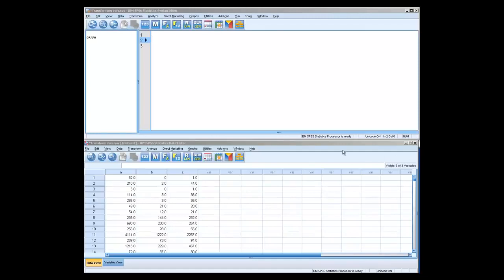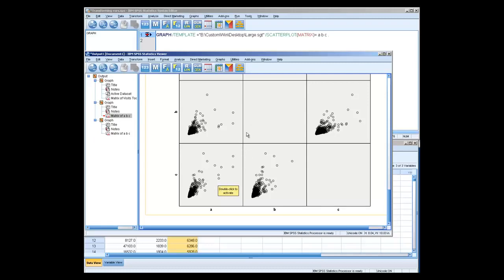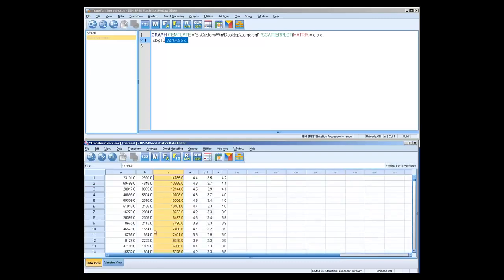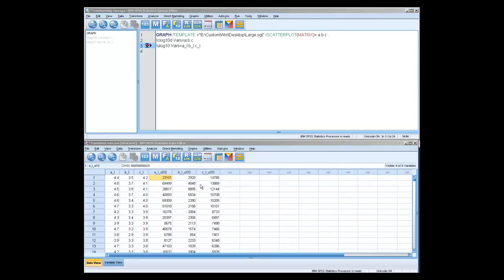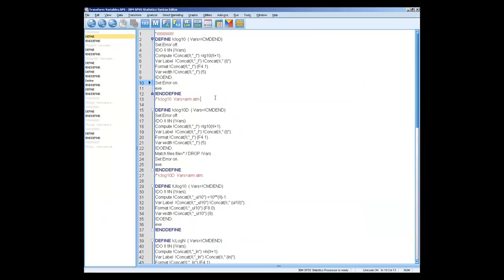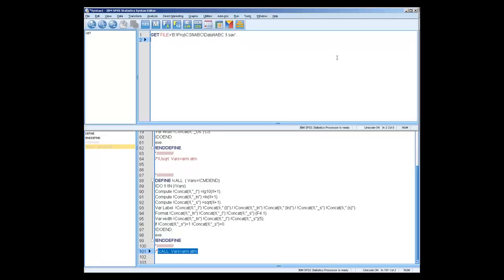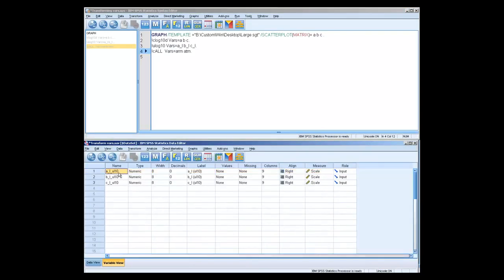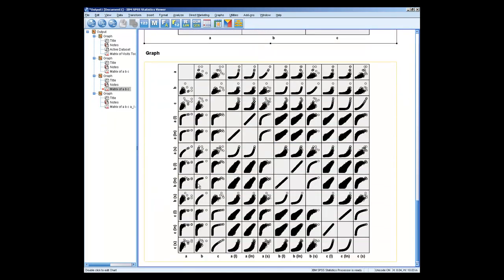Transform Data with SPSS Macros saves an amazing amount of time!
Transforming data is a daily thing for me. Using macros I've written in SPSS makes it a breeze!